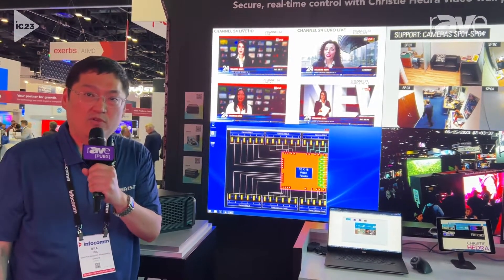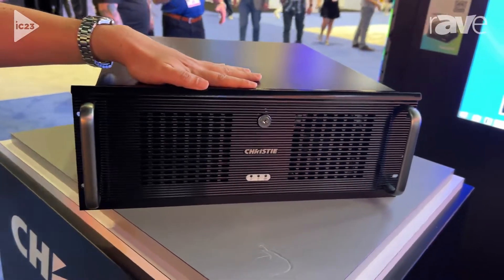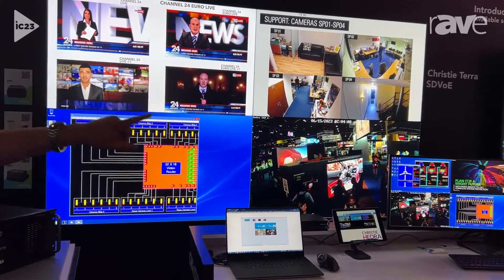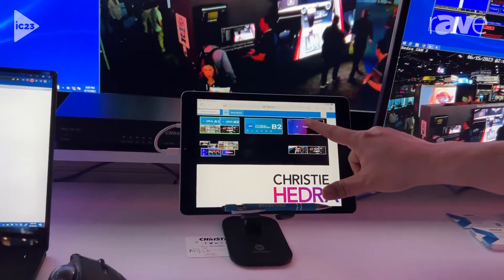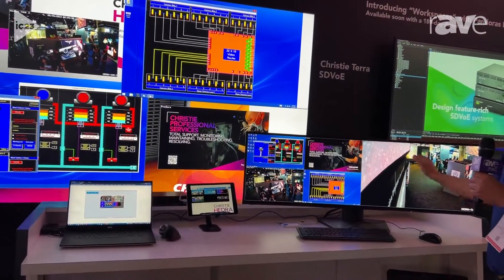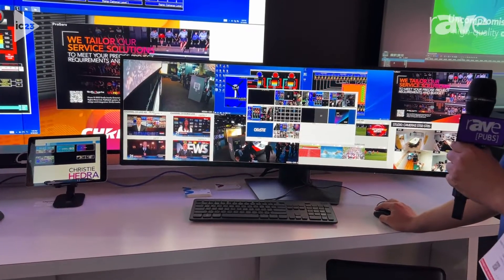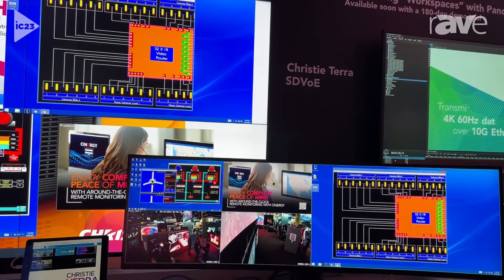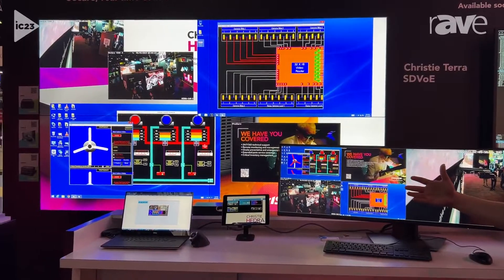InfoComm 2023: Christie Reveals Secure Hedra Control Room Processor With Built-In KVM Switcher